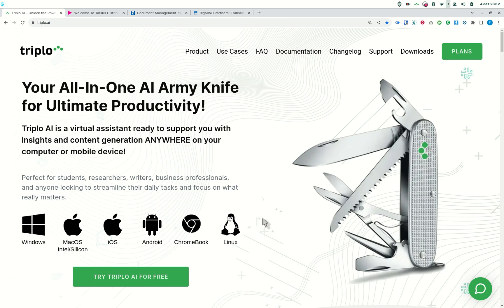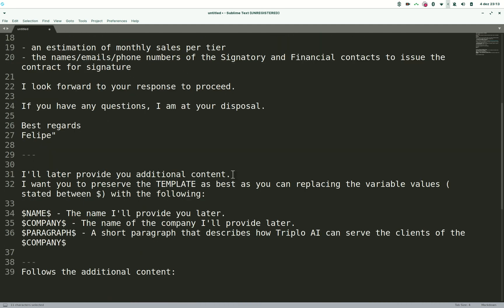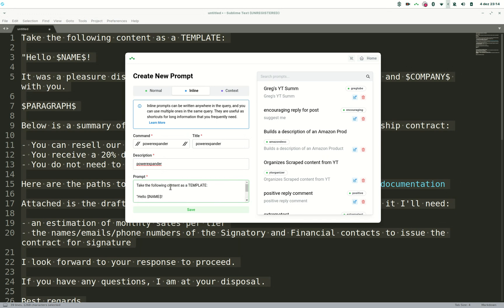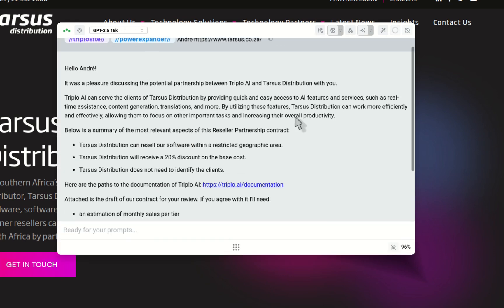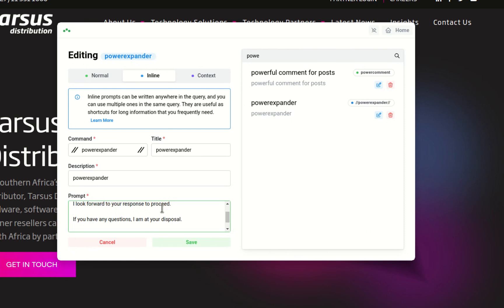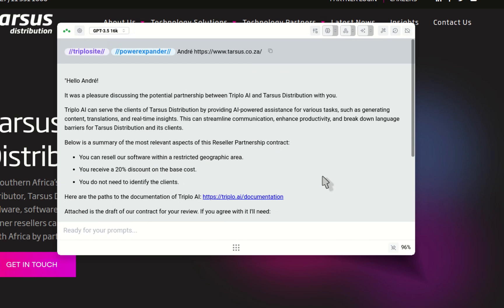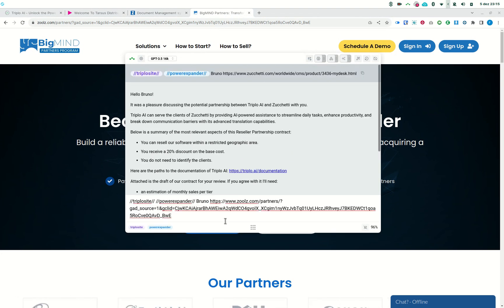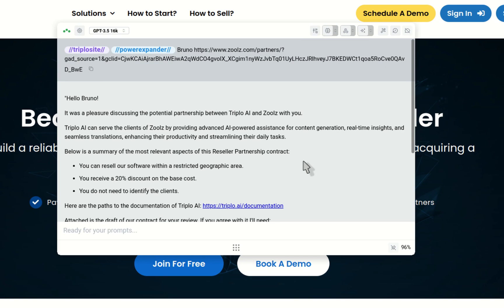🚀 Triplo AI: The Ultimate Text Expansion Solution 📧✨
👋 Hey there, Triplo AI enthusiasts! Today, I present to you a groundbreaking guide designed to transform your Triplo AI into the ultimate text expansion tool you've ever encountered. 🌟

In this video, I'll unveil a clever hack that transforms Triplo AI into the ultimate text expander and template builder, designed to save you time and boost your productivity. 🛠️💡

Imagine having the ability to fill in templates with AI-generated content that's intelligent, flexible, and tailored to your specific needs – all with just a few clicks!

📝 What you'll learn:
- How to set up and use variables in your templates for personalized communication.
- The process of turning a standard template into a dynamic tool filled with AI-generated content.
- Tips for automating the customization of template filling, saving you precious time and effort.

🧠 Whether you're drowning in repetitive email tasks or just looking to streamline your workflow, this tutorial is a must-watch! By the end of it, you'll be equipped to create personalized, AI-enhanced emails that resonate with your recipients like never before.

🔗 Don't forget to try it out for yourself and share your experiences in the comments below.

👉 Watch now and transform your repetitive tasks with Triplo AI's Power Expander – where efficiency meets personalization. Let's dive in!

👋 See you in the video, and until next time, keep optimizing and automating with Triplo AI! 🎉🤖

Try Triplo AI for FREE NOW! triplo.ai/trial